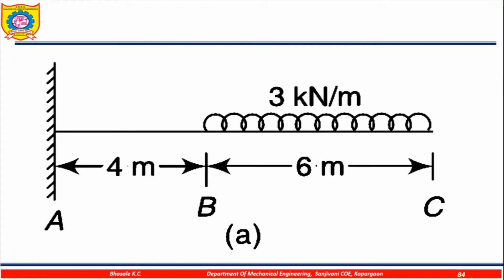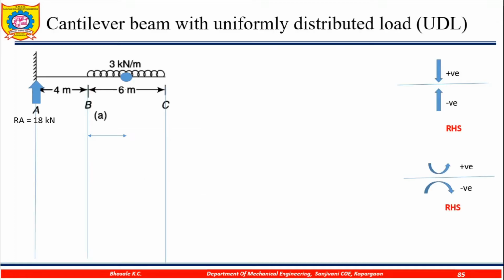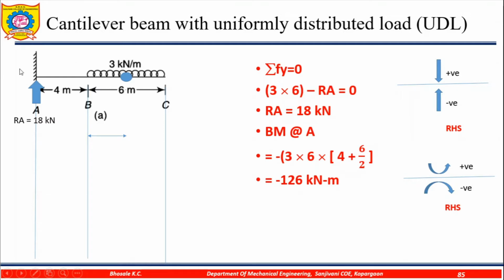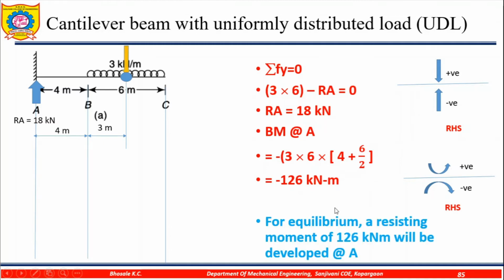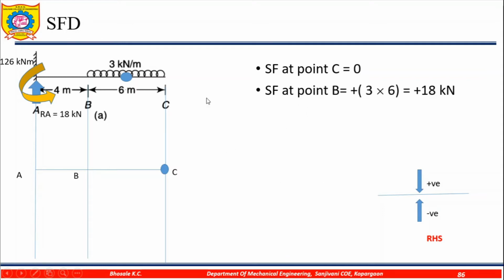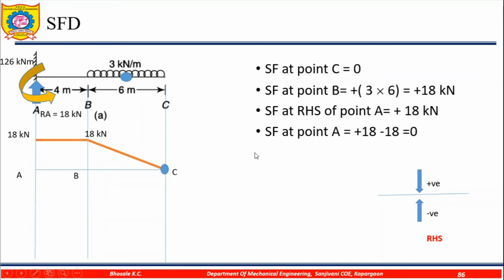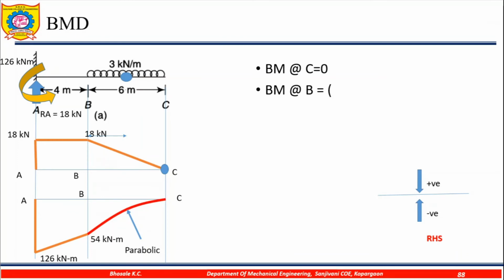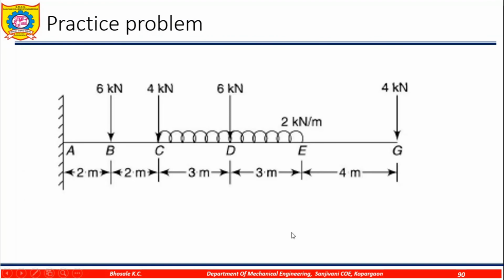2.06_SFD and BMD of Cantilever beam with Uniformly Distributed Load_2.06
Shear force and bending moment diagrams for statically determinate beams due to concentrated load, uniformly distributed load, uniformly varying load and couple, Relationship between rate of loading, shear force and bending moment.
Maximum bending moment and point of contra flexure.